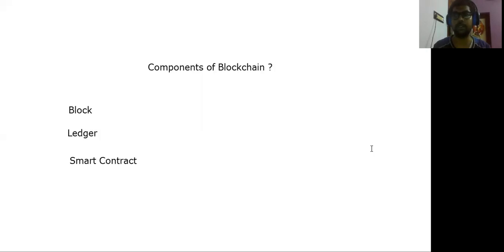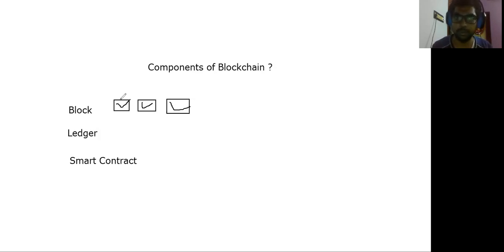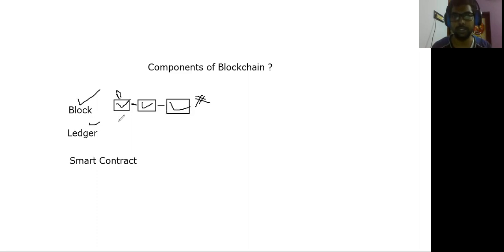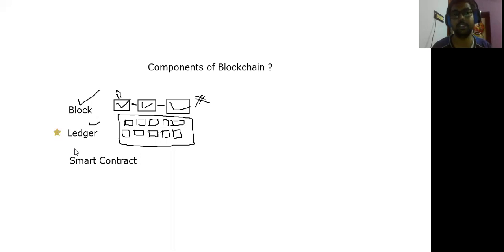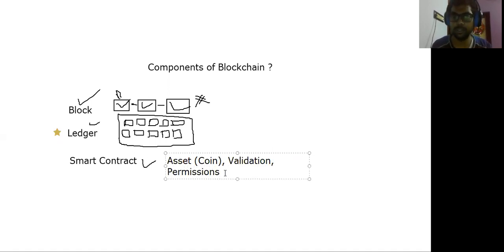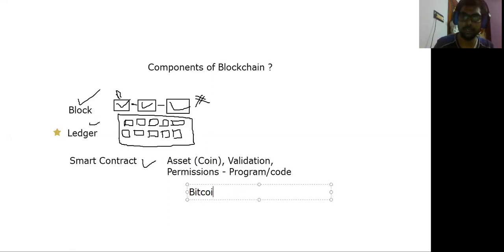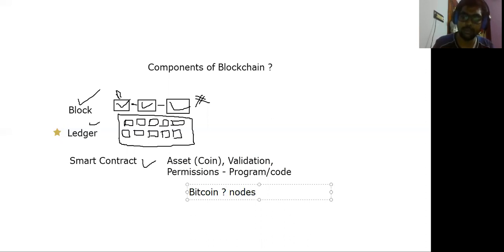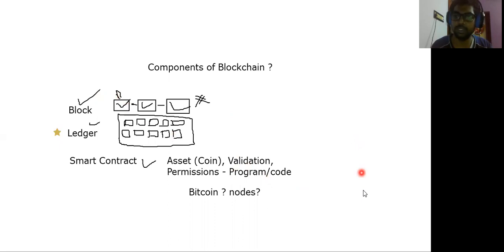Components of Blockchain / Blockchain கூறுகள் (In Tamil)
I have tried to explain the components of blockchain in easy way for understanding.